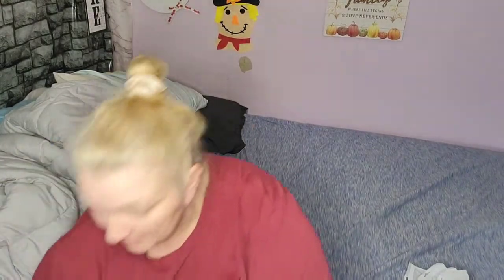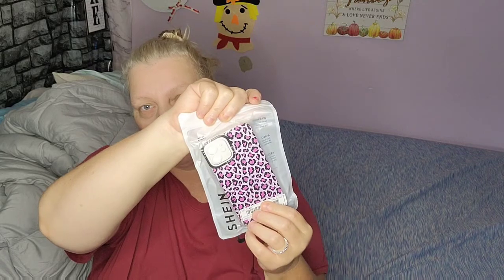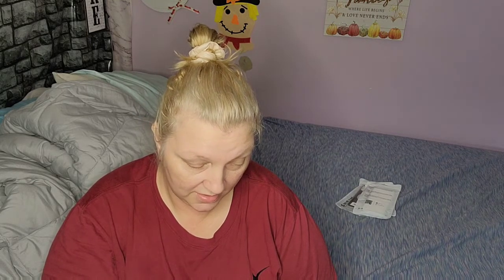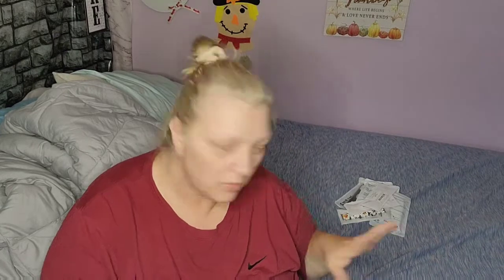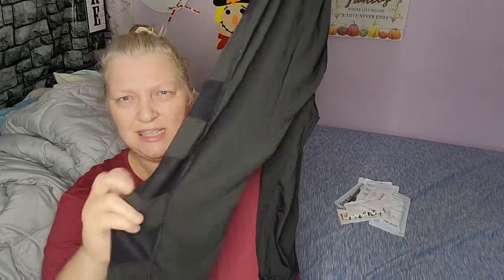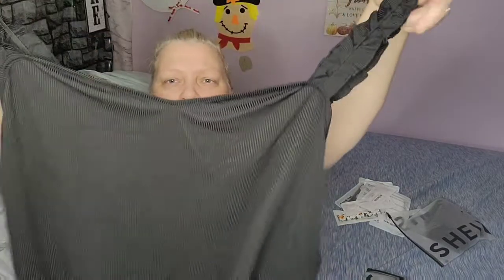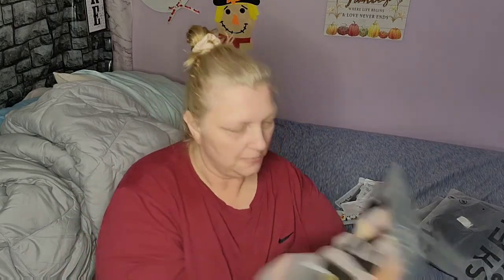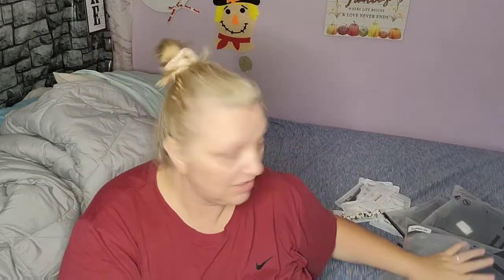SHEIN HAUL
This is a SHEIN Haul with clothes and accessories for Apple watch and apple iPhone.